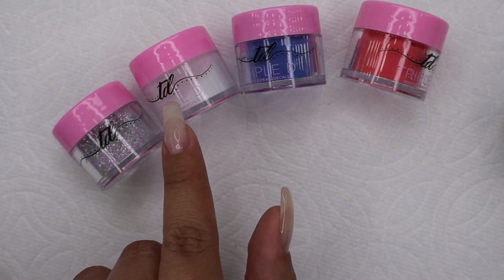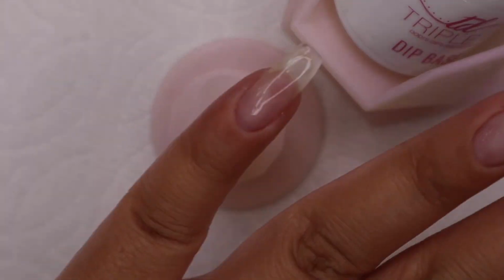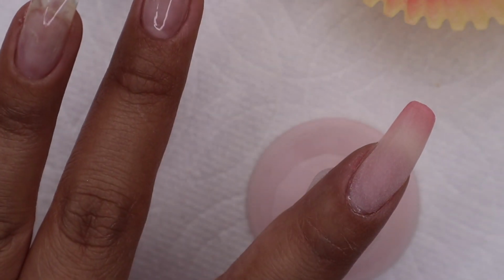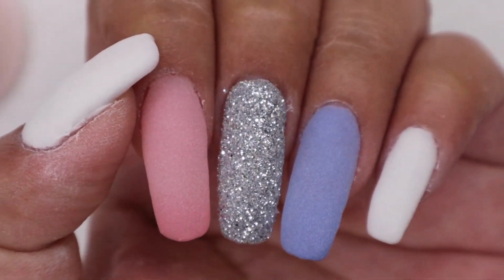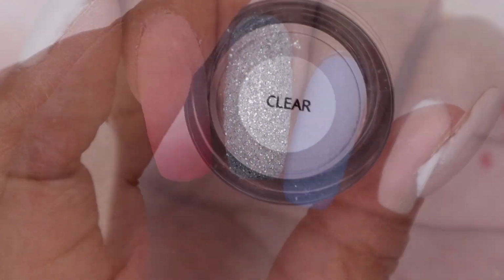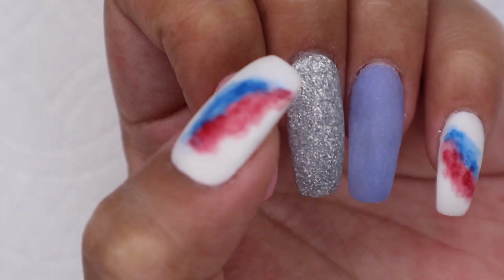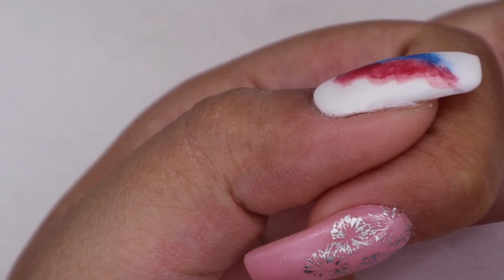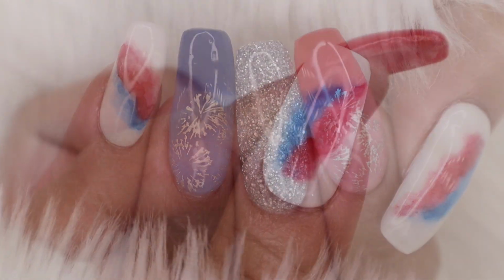FOURTH OF JULY NAILS| DIP POWDER NAILS| HOW TO USE ALCOHOL INKS| PATRIOTIC NAILS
Hi! Thank you so much for visiting my channel.

COLORS USED:
Moonlight
Dirty Secret
Peek A Boo
Truth Serum
So Much Base

TRIPLE D SMOKEY DIVA INKS/ ALCOHOL INKS
J25-RED
J31-BLUE

DIP BASE
ACTIVATOR
DELICATE 2IN1 GEL BASE AND TOP COAT

STAMPING PLATE
NEW YEAR CHEER (M079)

MANIOLOGY STAMPING POLISH
SO METAL (B186) METALIC SILVER

CUTICLE OIL
Scent: SON OF A BEACH Available on July 7th at 8pm EST

LIQUID LAYERS
Finger Rest
Bottle Holders
XL Organizer

Thank you so much and see you on my next videos!